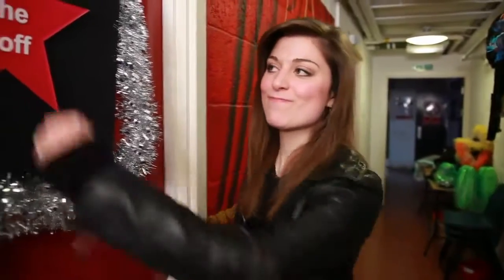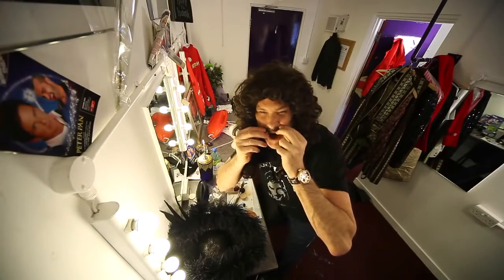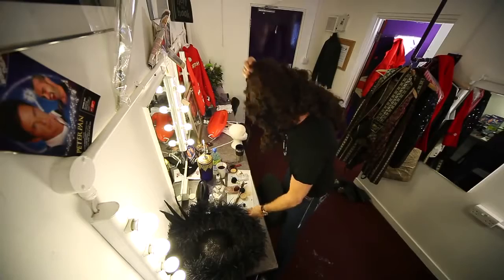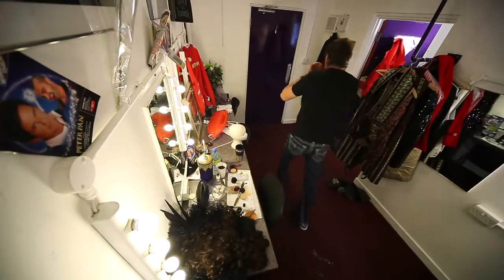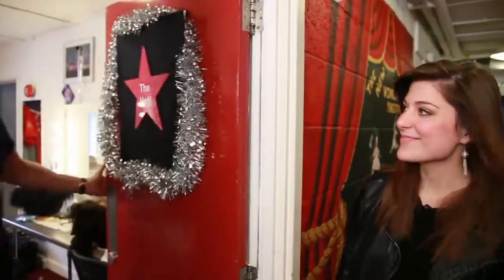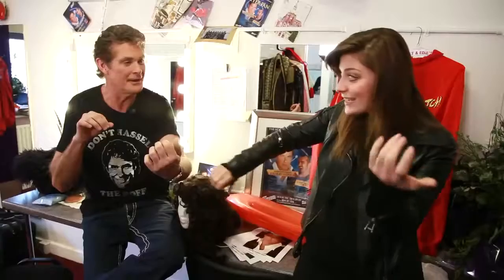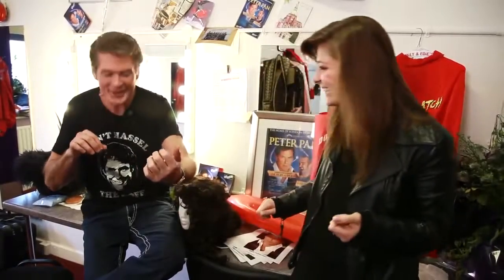How to Violin